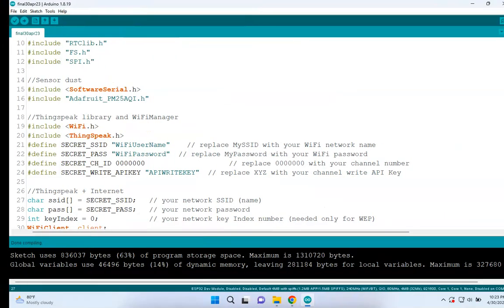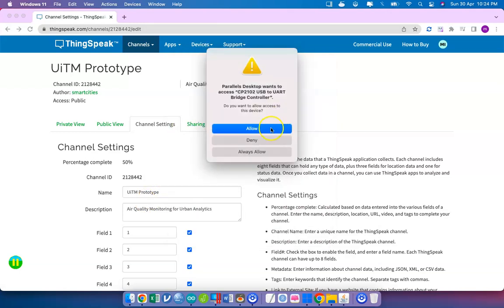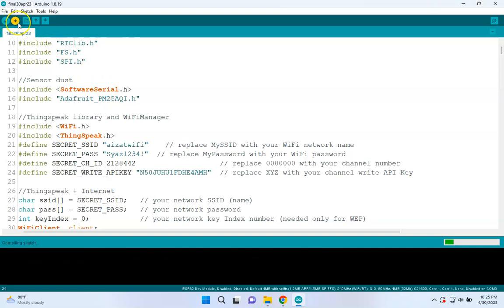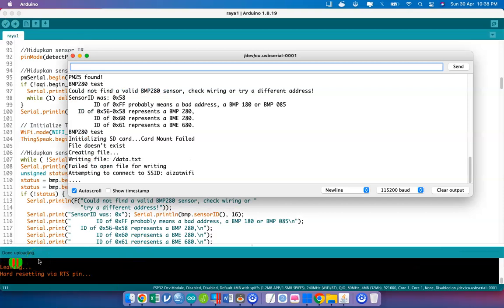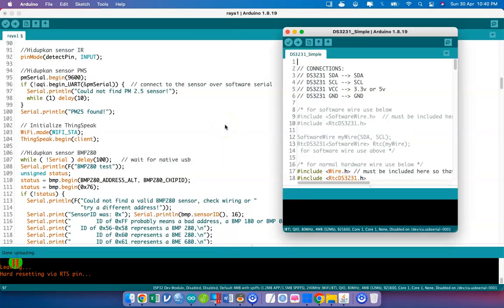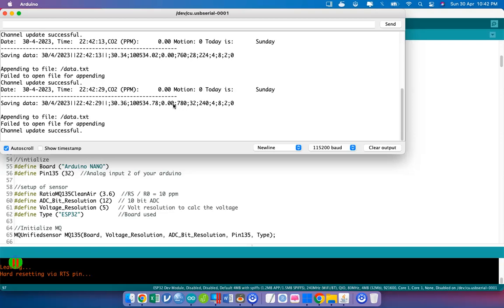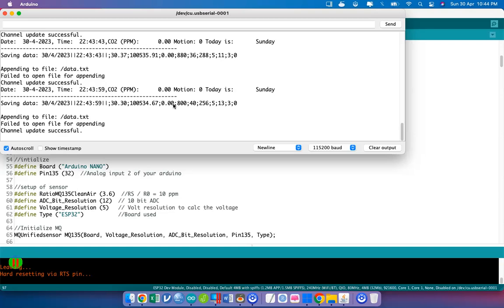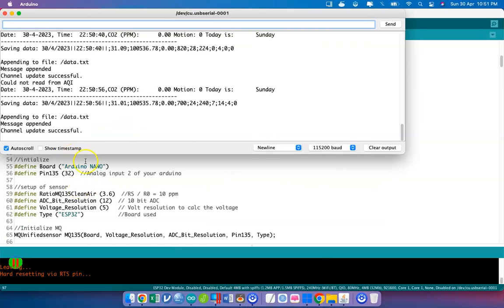Urban Analytics Programming 2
-Admin Kajidataonline-